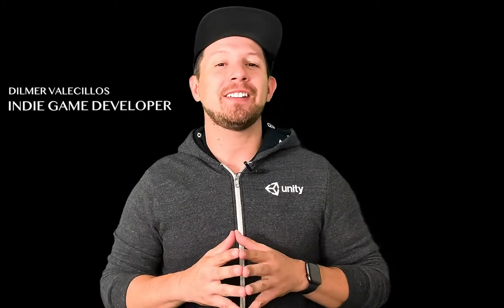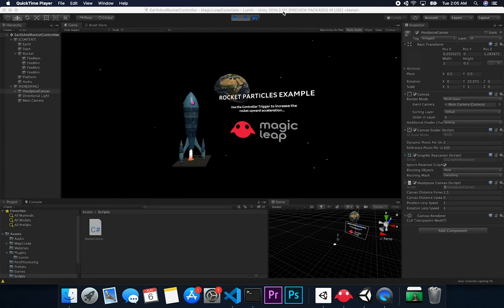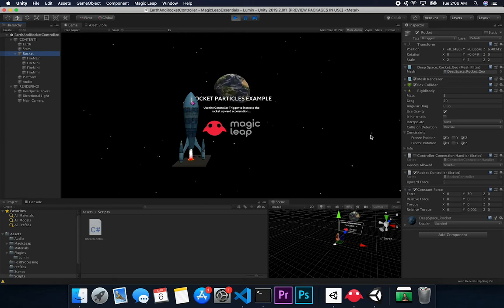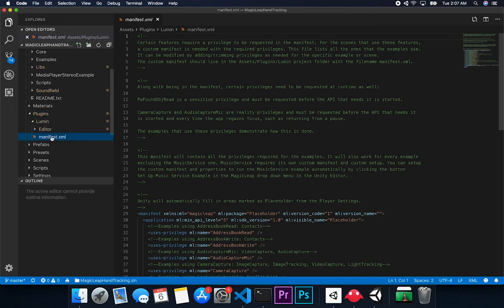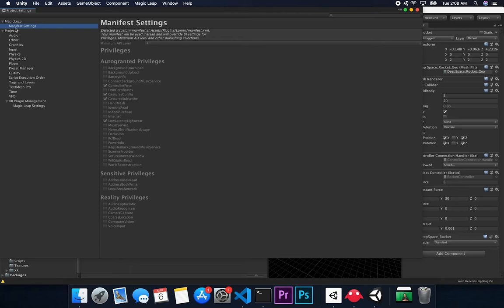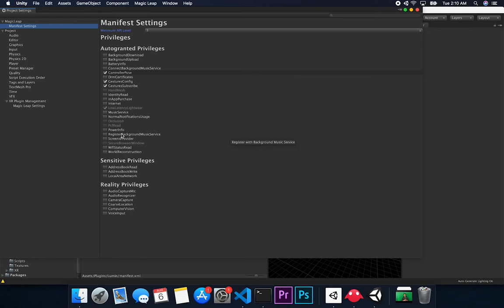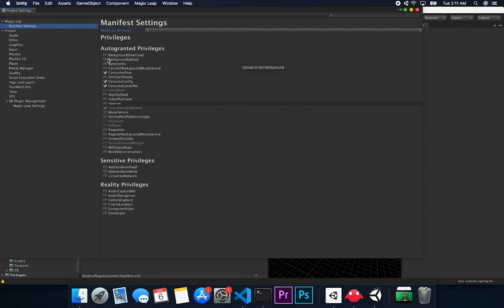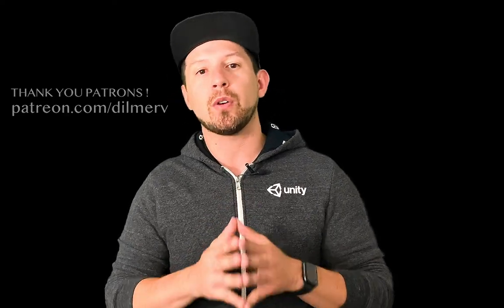Magic Leap Development with Unity3d - How To Set Privileges To Certain Device Features?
Setting Magic Leap Device Privileges is required when accessing certain device features such as access to controller input, address book read and write, internet, local area network, and others.

In this video I walk you through changes Unity3d and Magic Leap made to the way that privileges are now set. Previously we used to have to copy a Manifest.xml file to a Plugin / Lumin directory, however with Unity3d 2019.2.0 and beyond Magic Leap now has a new option under Build Settings / Player Settings / Magic Leap where you can now use a GUI to set certain privileges.

As a side note, setting privileges in through the UI now creates a scriptable object which has the extension of .asset under the Assets / Plugins / Lumin directory.

- 1350W Photography Lighting Softbox Lighting Kit